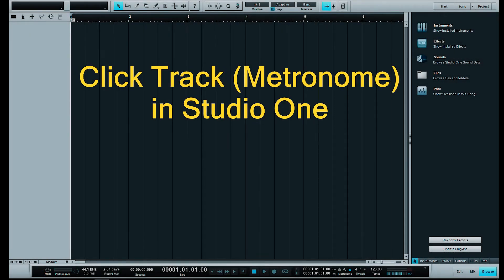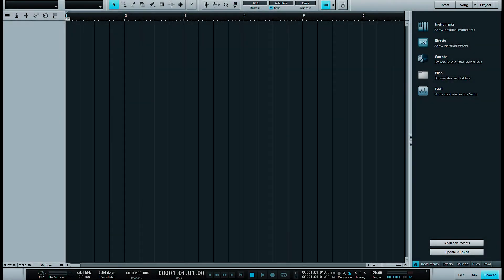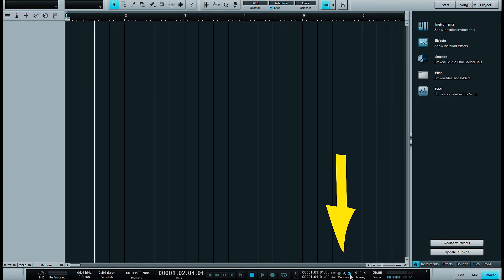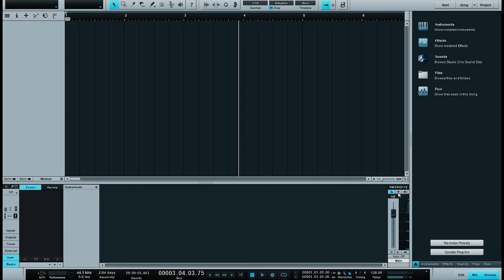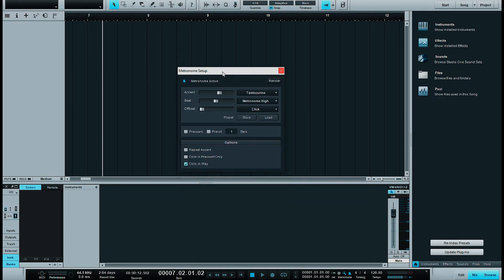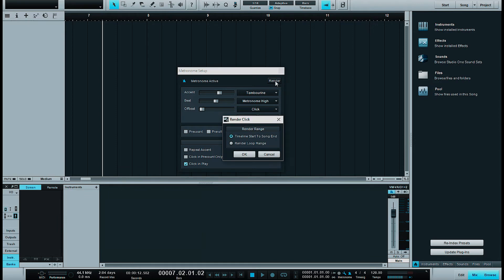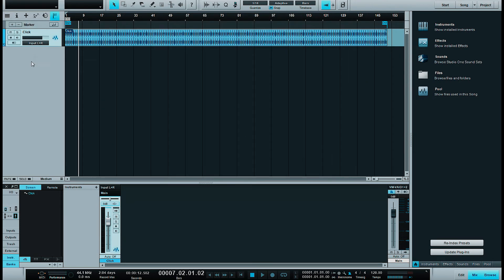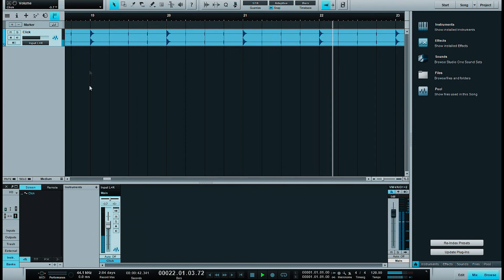Metronome as Click track in PreSonus Studio One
I would like to share how i am using metronome in PreSonus Studio one. --
 -Metronome as Click track in Studio one